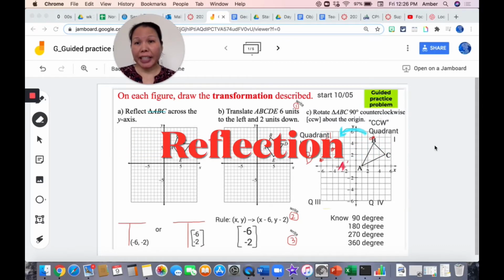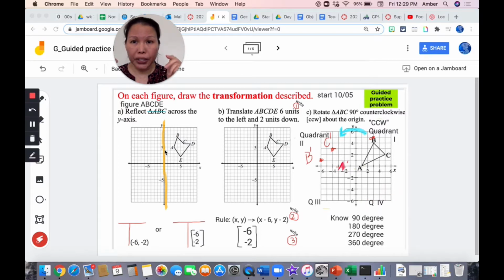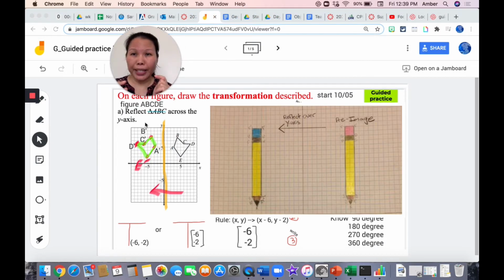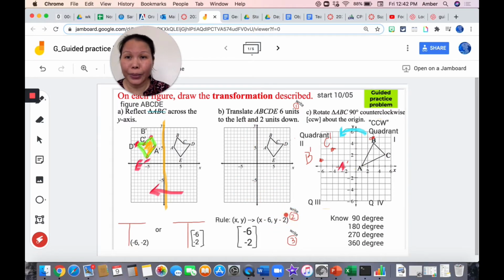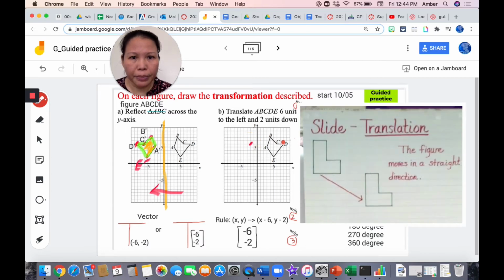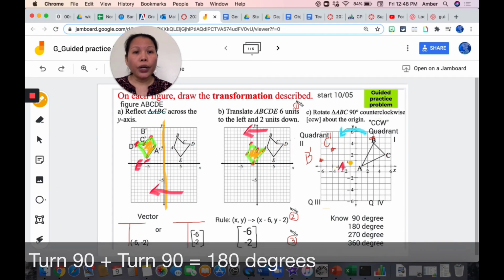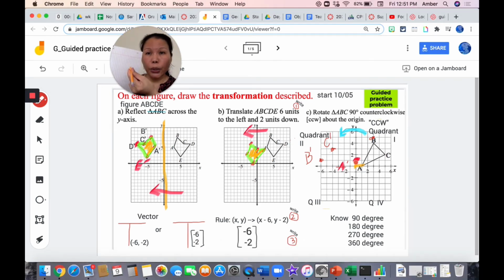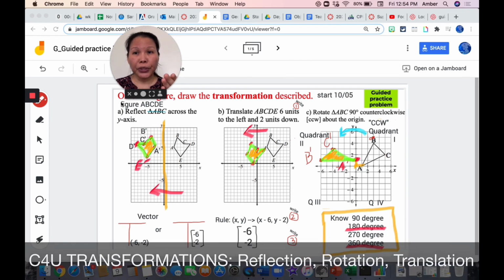All Transformations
All Transformations video has lessons on Reflection, Rotation, and Translation.   rotational symmetry
thisiscentury , math century , amber nong , math class , algebra , I love geometry, September 29, 2021